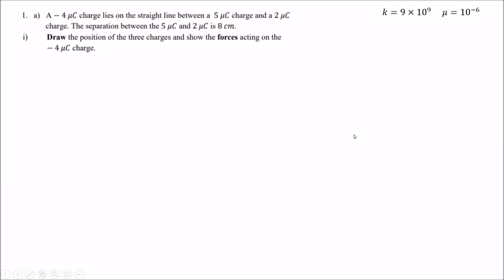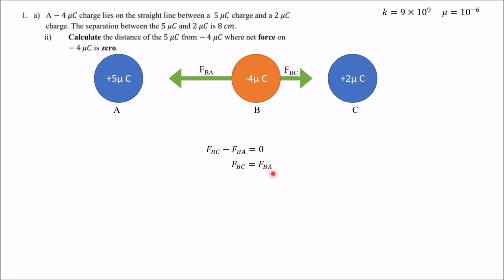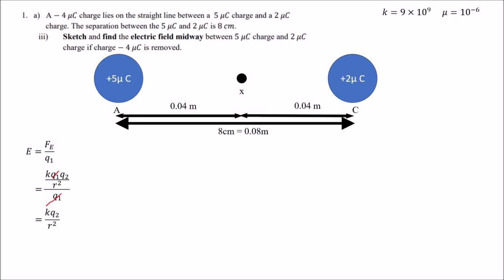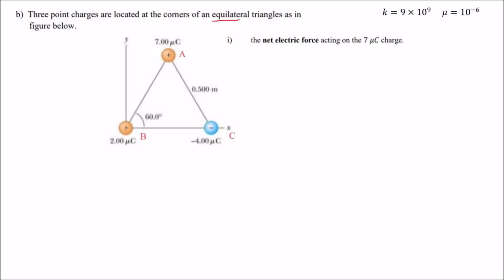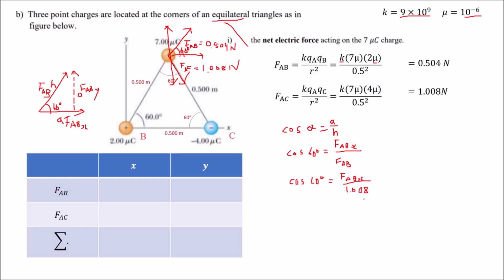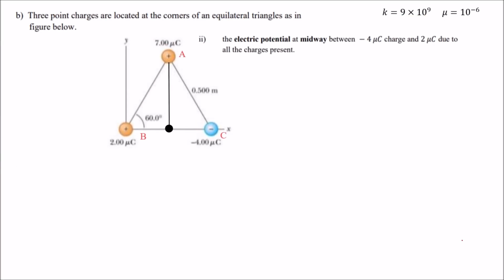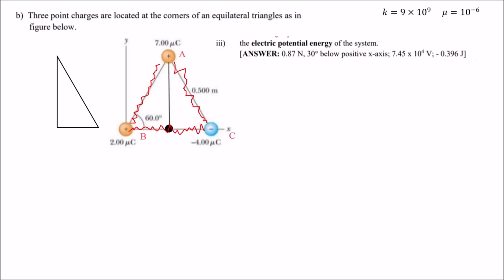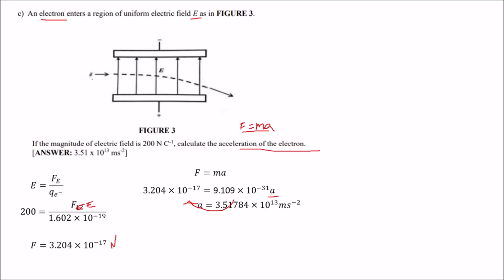Question Pre-LEPAK [LEPAK Chapter 1: Electrostatics]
In this video, our friend Chuo Ngiu Bing shares how he solves the question in the Pre-LEPAK exercise sheet.

Please watch the video and understand the methods used by Chuo and the underlying concepts.  Then, try to attempt the question on your own.

Huge thanks to Chuo for your contribution!

Timestamp
00:09 - Formula
00:14 - Question Pre-LEPAK
00:27 - Q1a(i)
01:50 - Q1a(ii)
06:13 - Q1a(iii)
10:26 - Q1b(i)
18:12 - Q1b(ii)
21:05 - Q1b(iii)
23:04 - Q1c